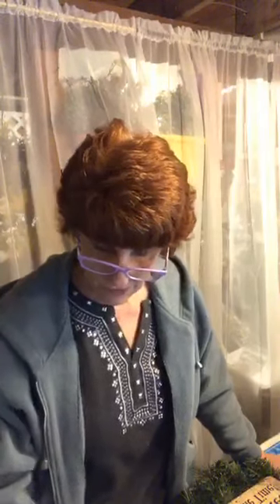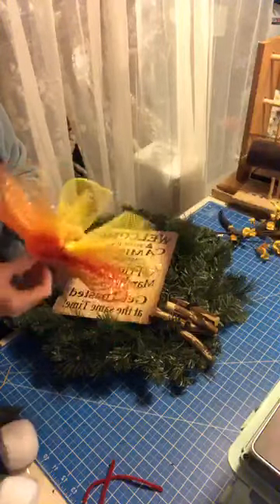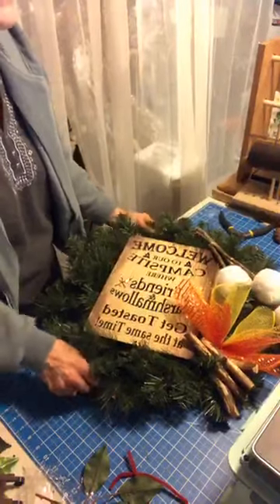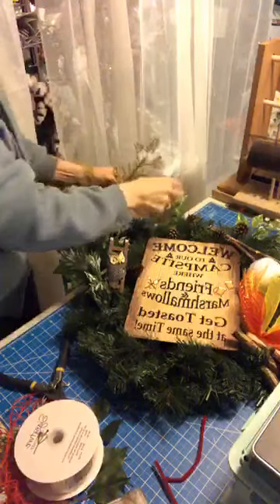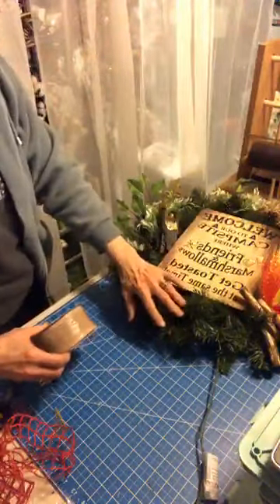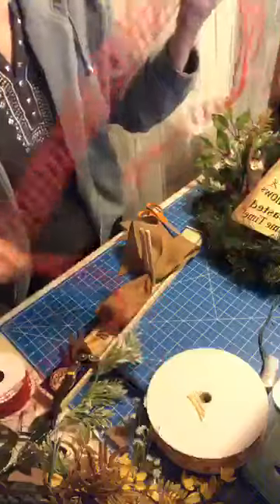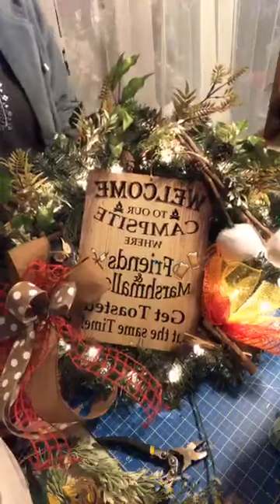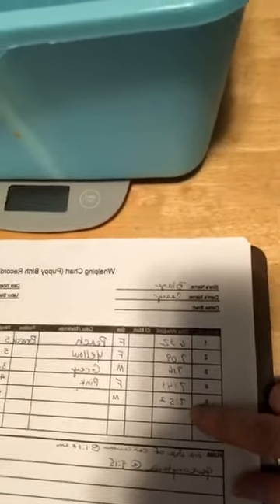Robin's Wreathery - 2019 Lighted Camping Wreath with DIY Marshmallows on a stick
" One of a Kind" Lighted Camping wreath, Handmade Bow, with DIY Marshmallows on a stick over the campfire.